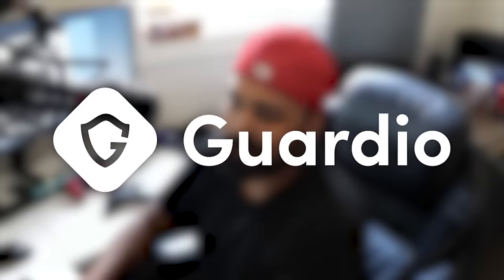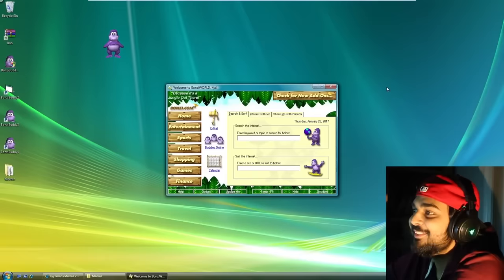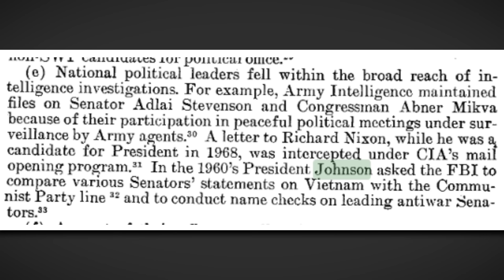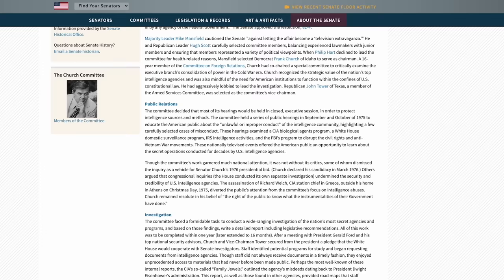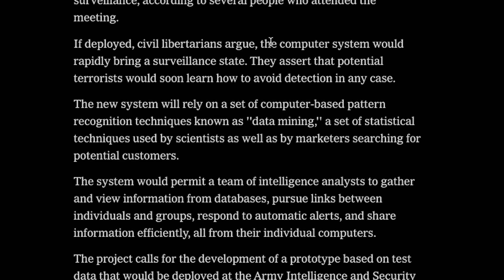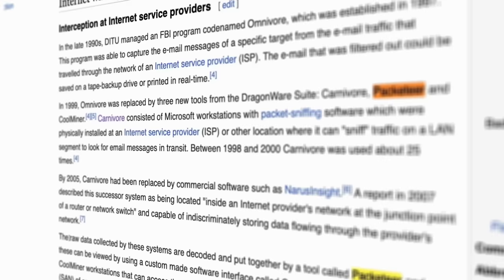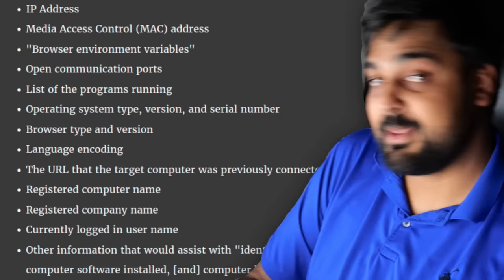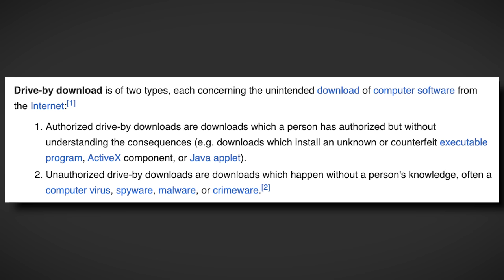The FBI Ran a "CP" Website...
Hello guys and gals, it's me Mutahar again! This time we take a look at the time the FBI operated a website that distributed content that would have you sent to prison for a couple decades, while they stopped a lot of bad people the violations they committed we're definitely teetering on the edge of legality.